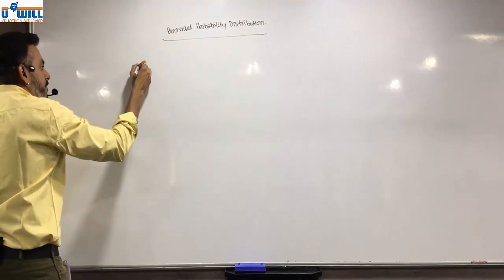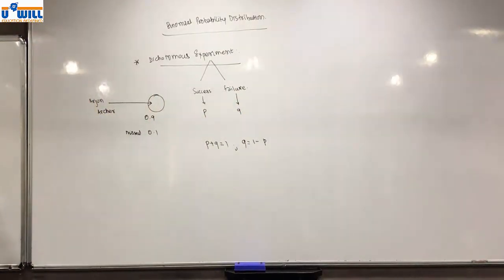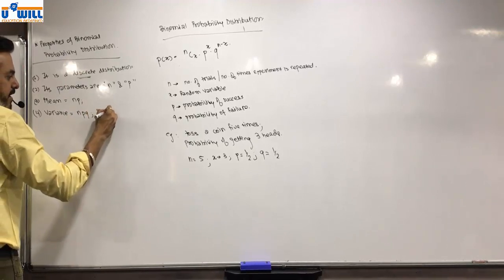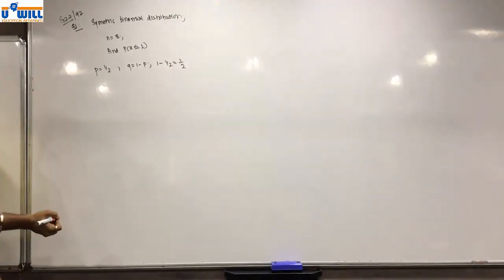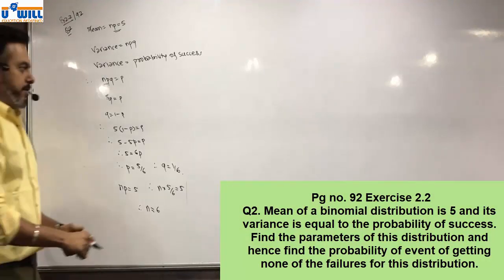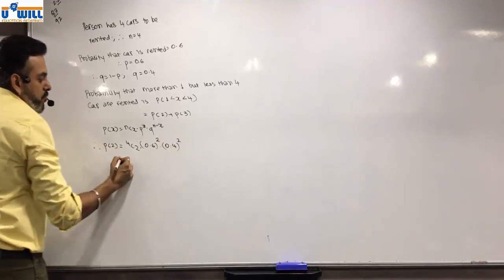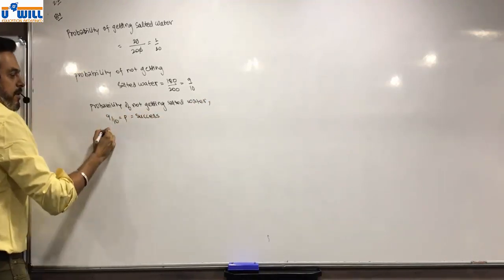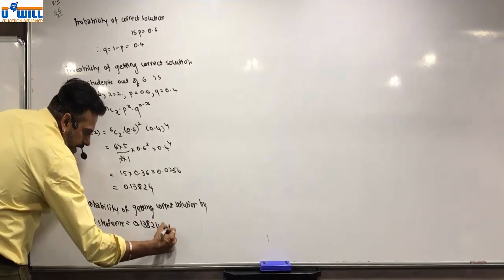Random Variable & Discrete Probability distribution - Binomial Probability Distribution Exercise 2.2